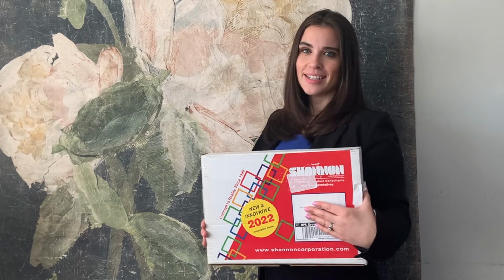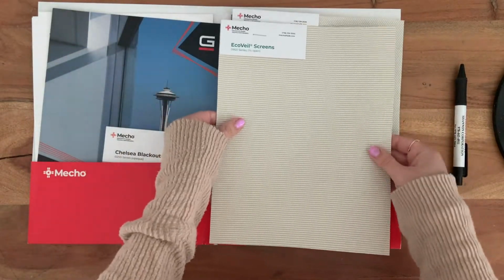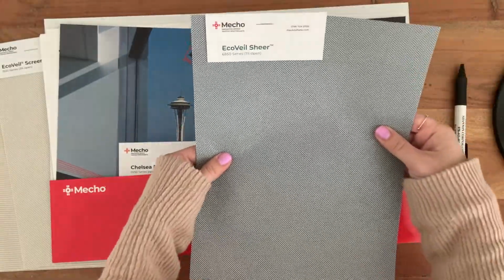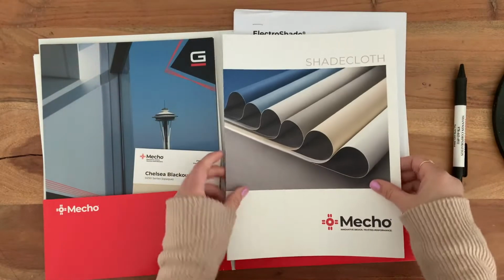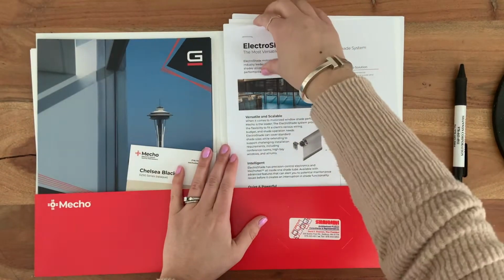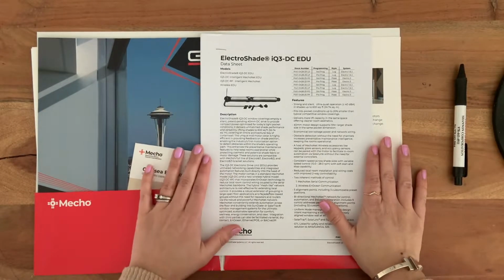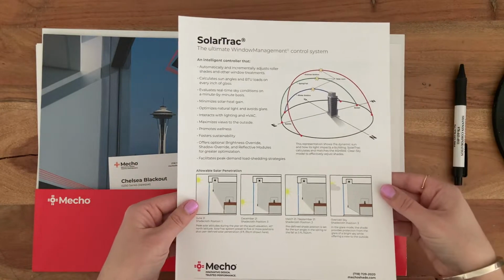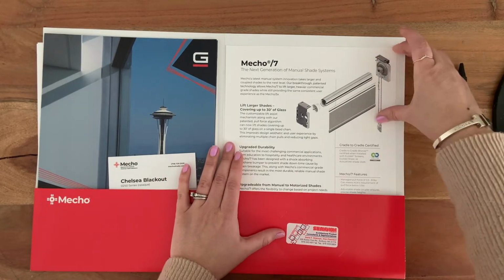What's Inside a MechoShade folder?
What happens when you order a MechoShade folder from Shannon Corporation?
To receive your own MechoShade folder, go to: @